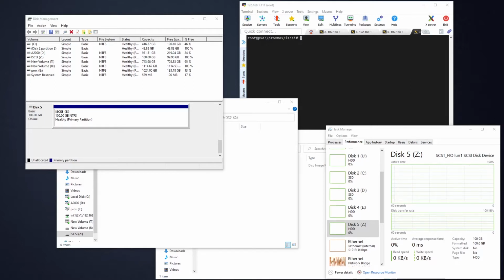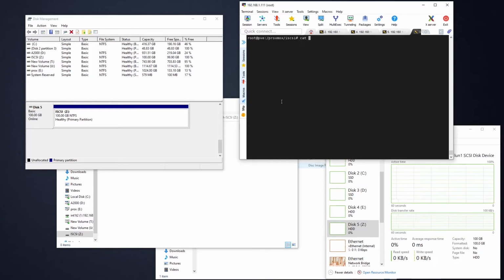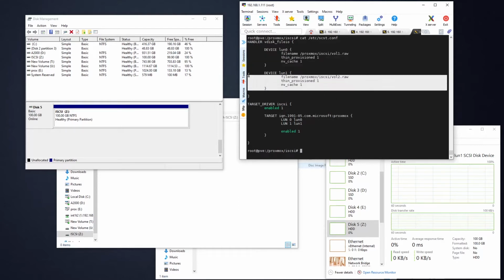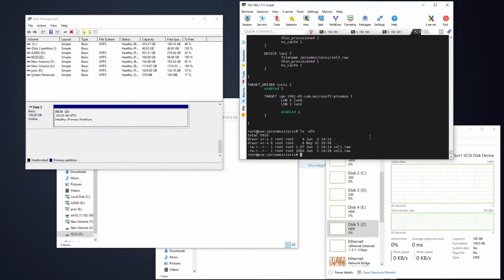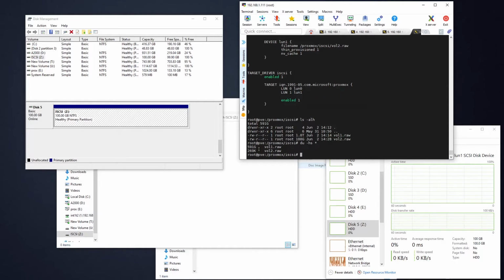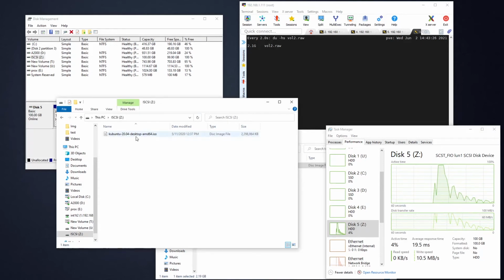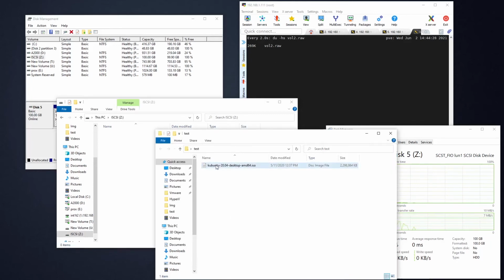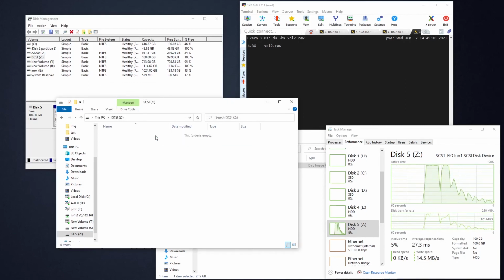How TRIM works? Example of how it works on filesystem on iSCSI disk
There were discussions about how TRIM works on Windows.Here I made example, but since using TRIM is hard to show, what I used is iSCSI thin provisioned volume, which works in a same way as TRIM does on SSD since it's based on TRIM/UNMAP commands.